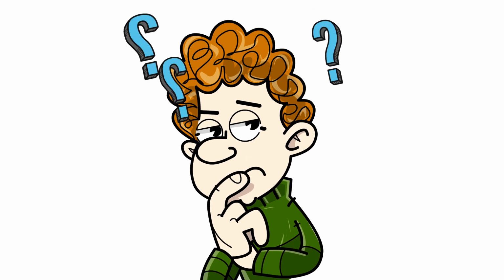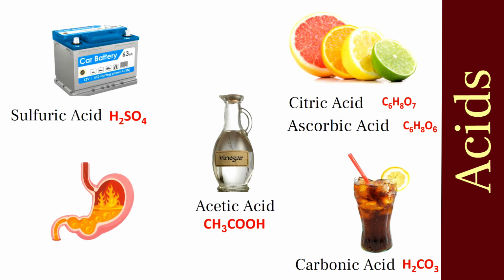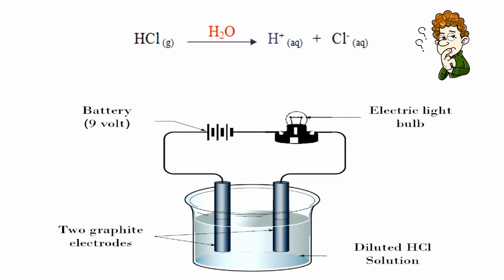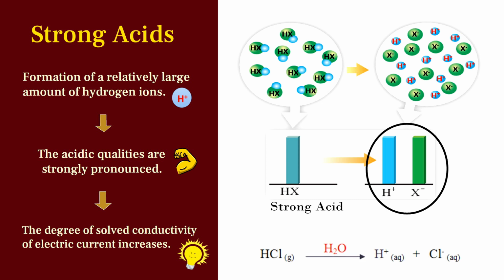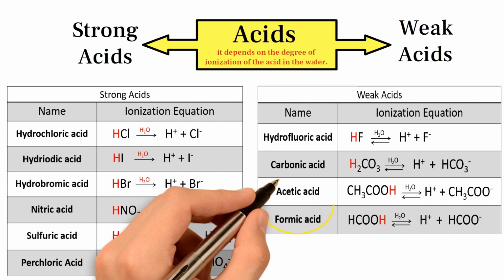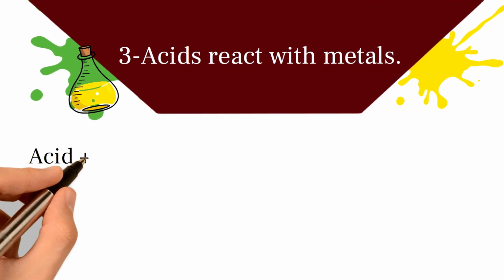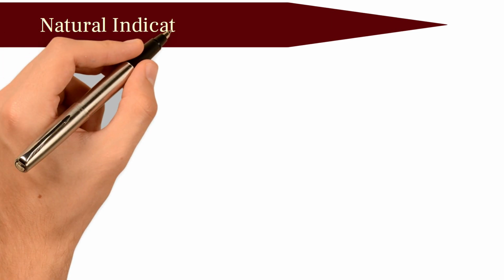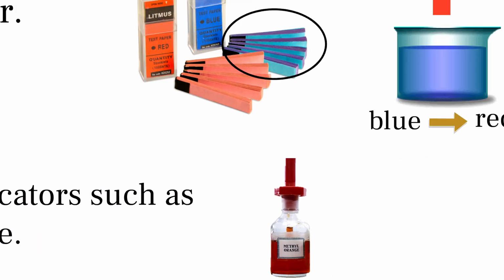General properties of acids - Basic Introduction - Chemistry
We will learn about acids (Definition, Examples, Types, Uses, and Facts), and their general properties, as we will learn what it means that acids are electrolytes, also we will learn about strong and weak acids and the properties of each of them, and mention multiple examples with their ionization equation. We will also learn how these acids interact with metals. Finally, we will learn how to detect acidic solutions using some natural and industrial indicators, and all of this will be explained in a simple, easy and fun way.

0:00 - 2:42 Acids and their importance in our lives (Definition, Examples, Types, Uses, and Facts)
2:43 - 3:58 Why are acids called electrolytes?
3:59 - 5:29 General properties of strong acids.
5:30 - 6:31 General properties of weak acids.
6:32 - 7:08 presentation of a group of strong and weak acids and their ionization equations
7:09 - 8:19 Are aqueous solutions of nonmetal oxides acidic or basic?
8:20 - 9:23 How do acids react with metals? How do we write the equation?
9:24 -12:10 Detection of acidic media using natural indicators such as tea and red cabbage, and industrial indicators such as litmus paper and methyl orange